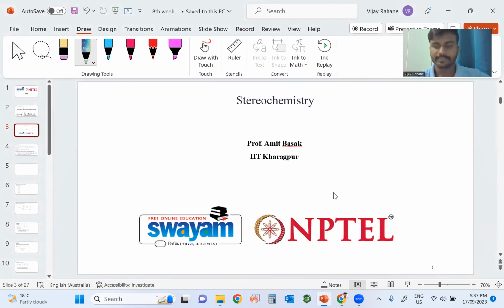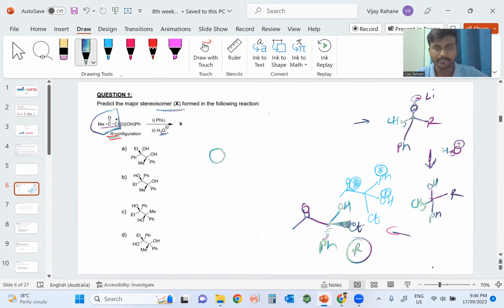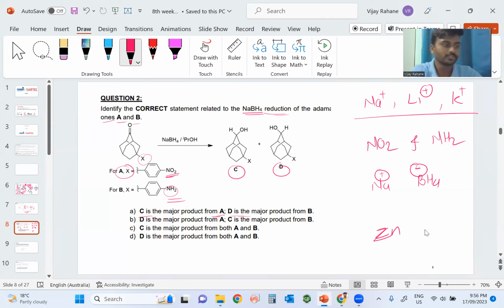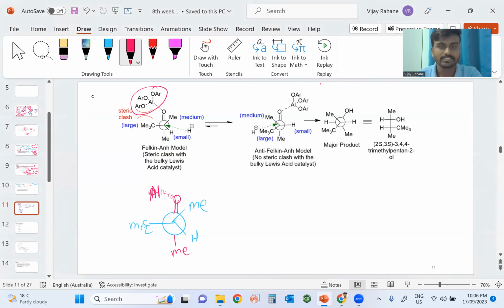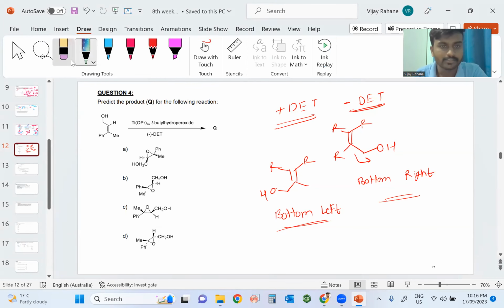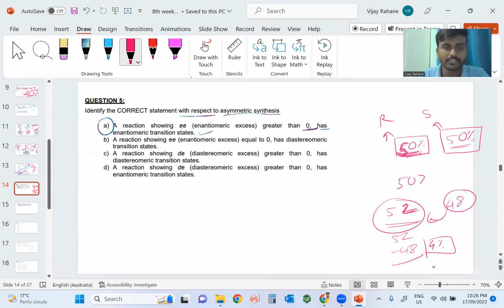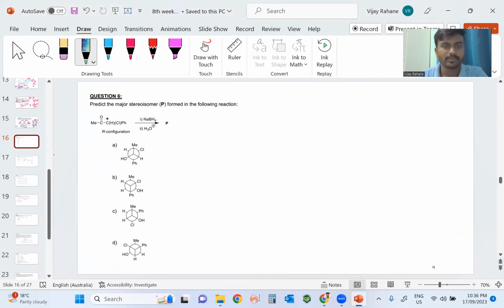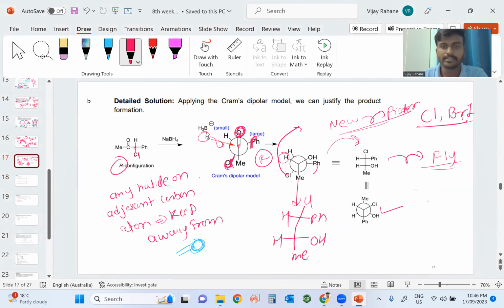8th week session